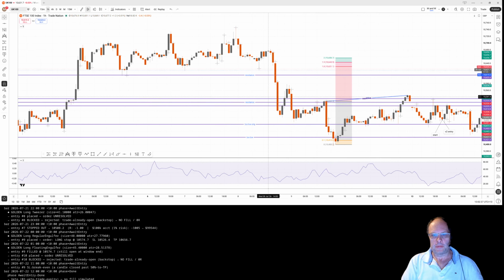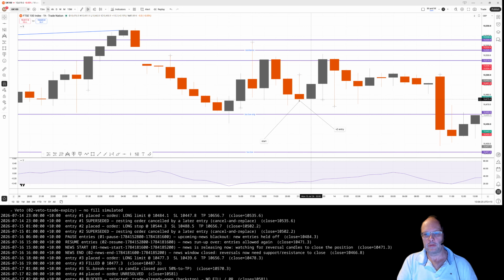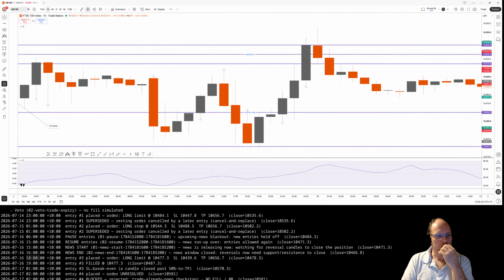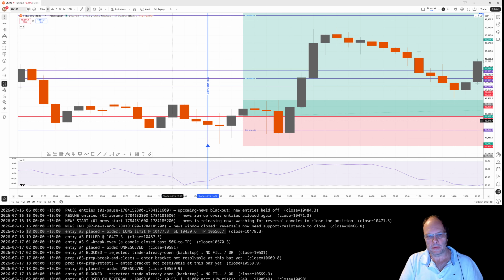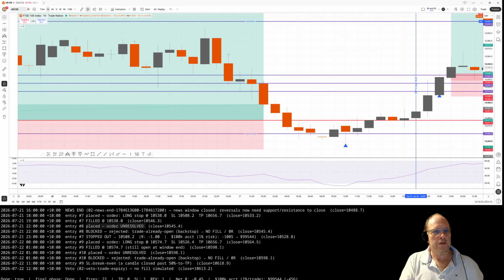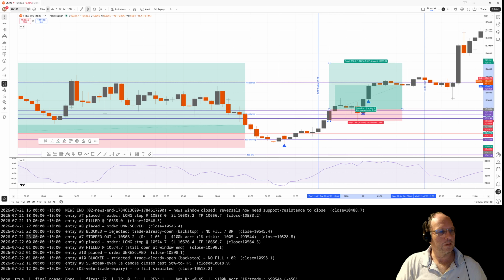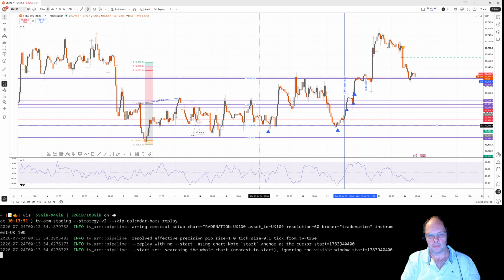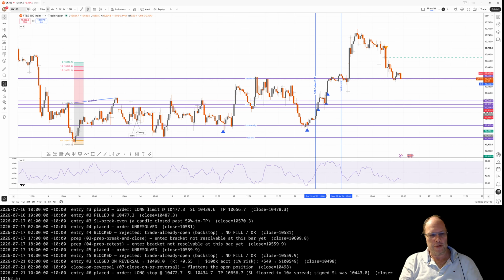Me debugging my trading engine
After doing actual trades, I do "what if" replays to help me learn and make adjustments to the system.

I save these replays and their candles in the code, then if I change the code and the behaviour of the replay changes, I check if it's a good behaviour change or a bad one.

In this case it's a good one, but poor my brain; so much concentration.